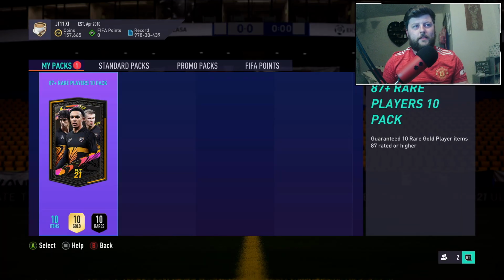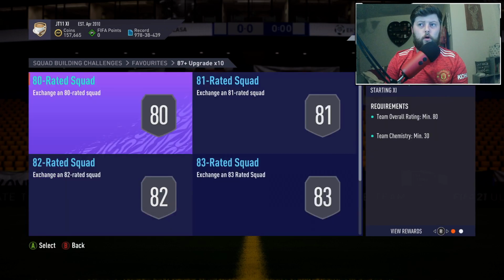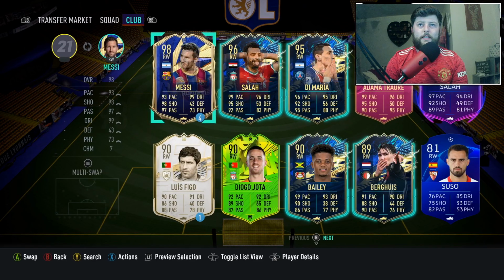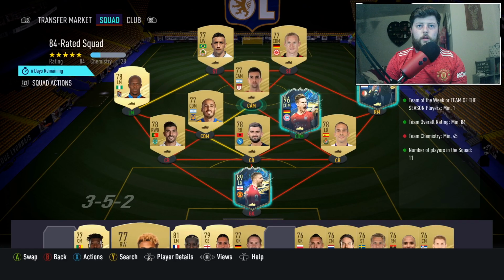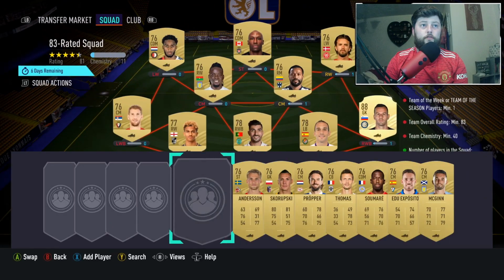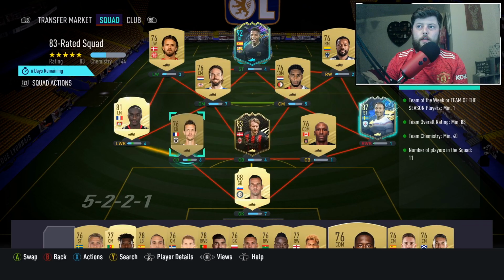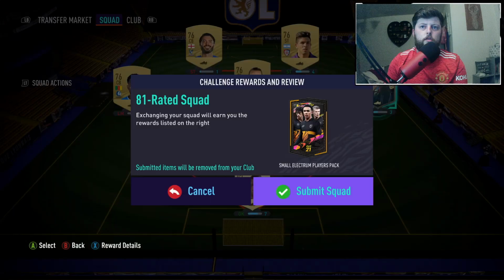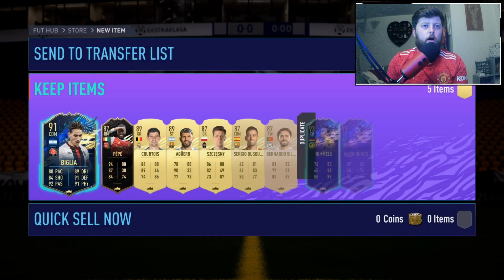HOW TO CRAFT 87 X 10! 🔥 FIFA 21 ULTIMATE TEAM